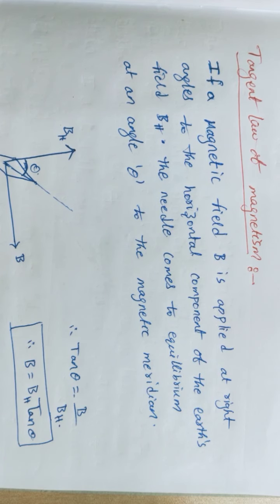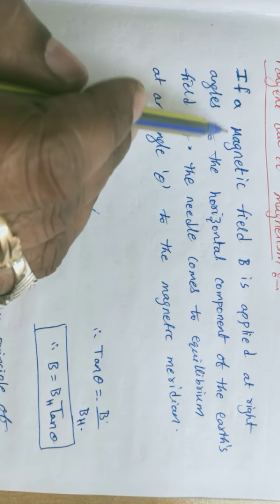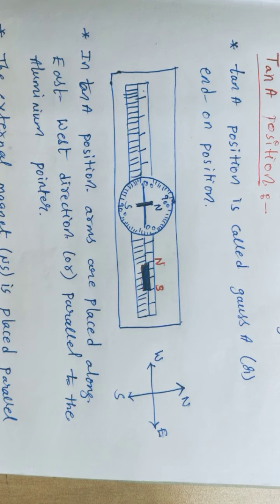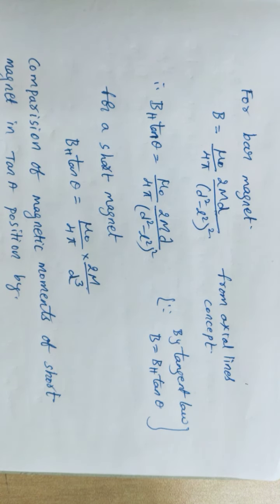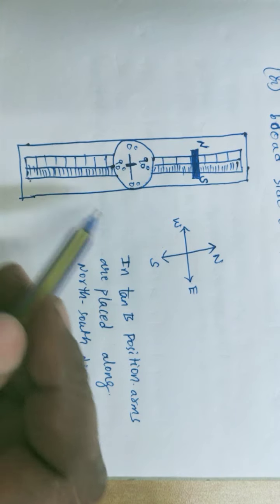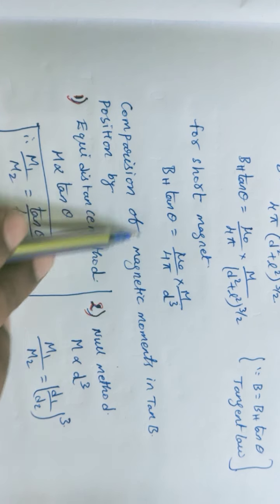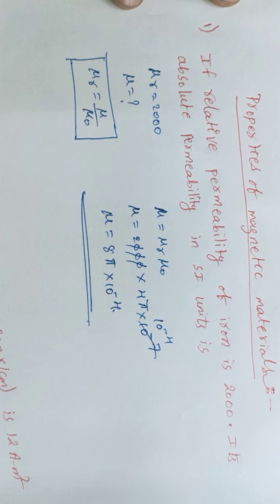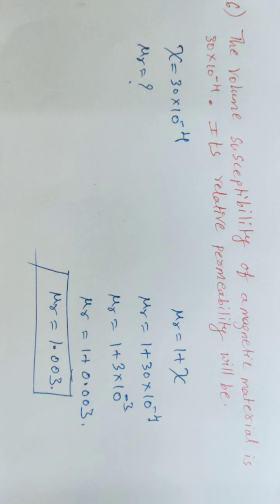Tangent law,TanA & TanB positions